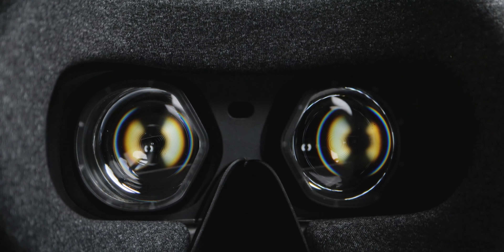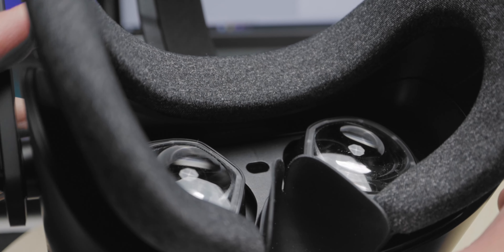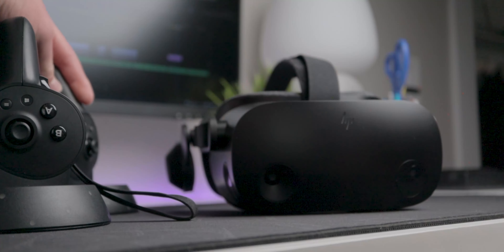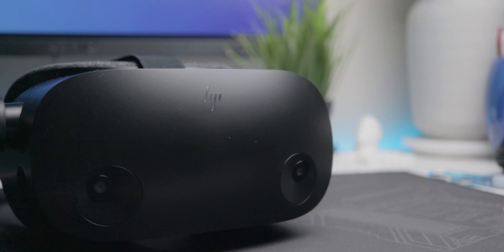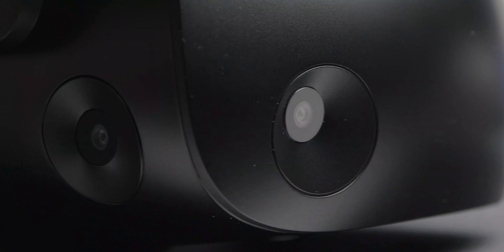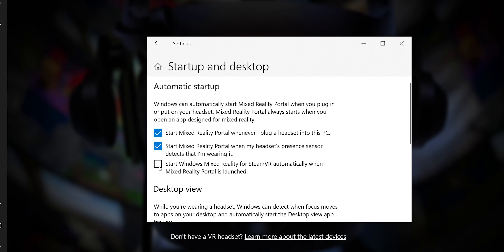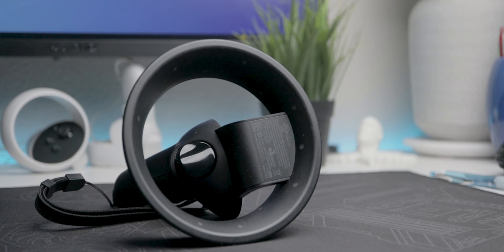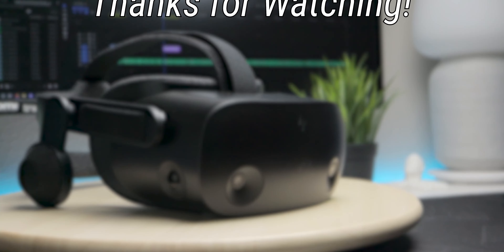HP Reverb G2 Review - A Disappointment!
This is a video on the HP Reverb G2.. it's kinda a disappointment. Everything seems to be great on paper, but when you get to using it, there's one major problem that ruins the whole experience.
TIMESTAMPS
[0:00] - Introduction
[0:18] - Specs
[1:14] - First Impressions
[1:48] - What's the Problem?
[2:47] - Software
[3:10] - More Stuff
[3:49] - Getting a New Headset
[4:01] - Conclusion
[4:20] - Thanks for Watching!